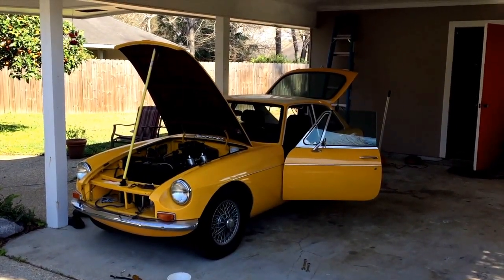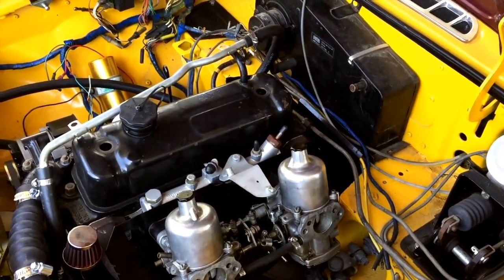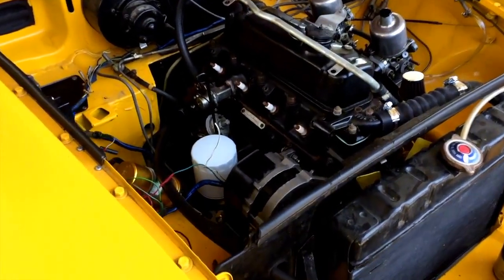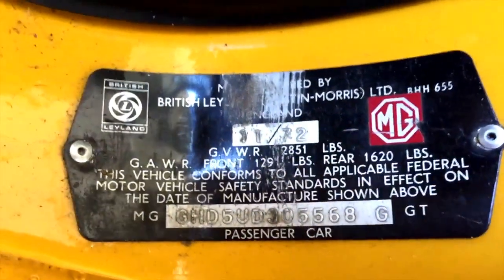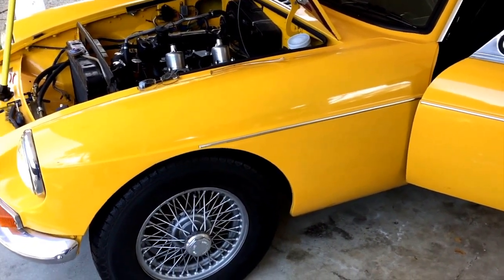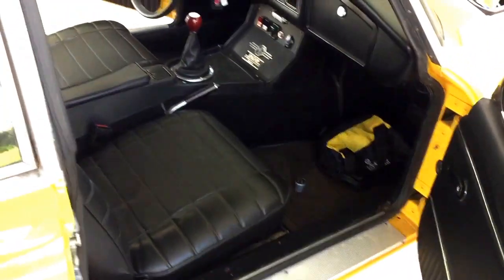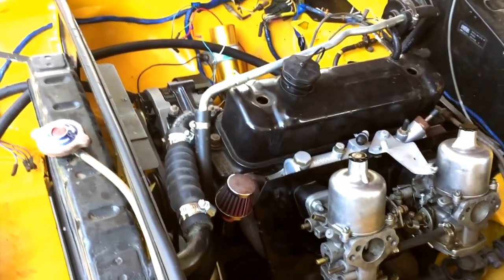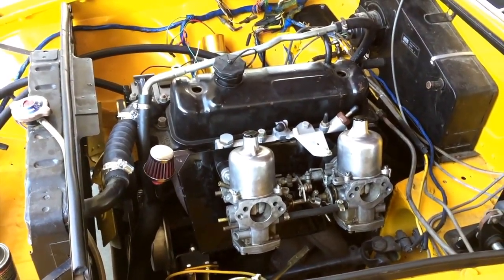1973 MGB GT Walk Around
1973 MGB Walk Around.  I bought this car a few years back with the engine out and disassembled.  Finally got to a point where I could devote some time to getting it back together.